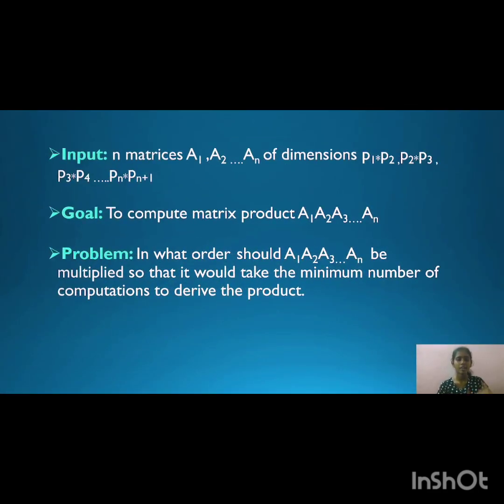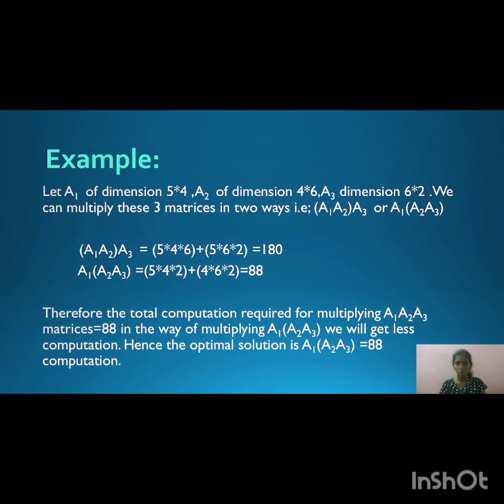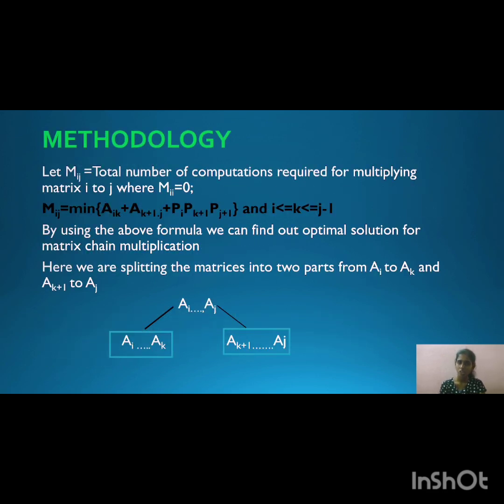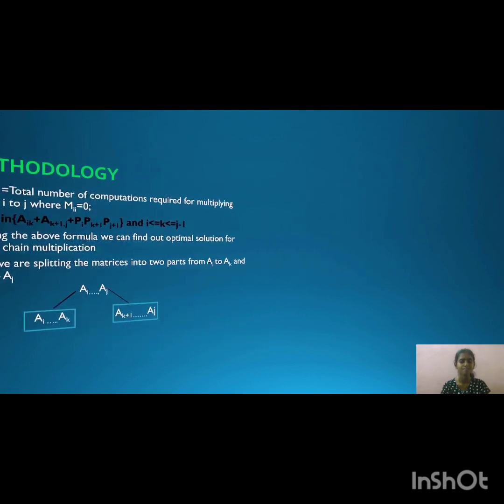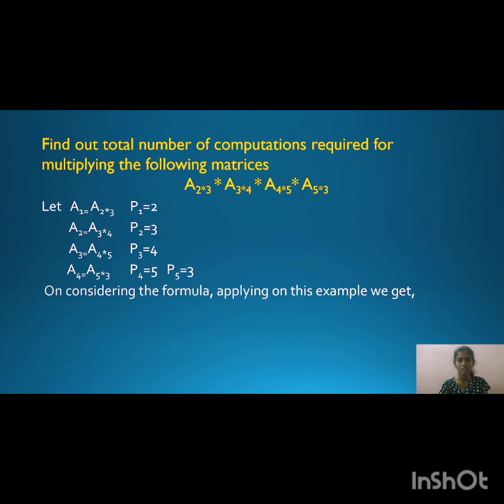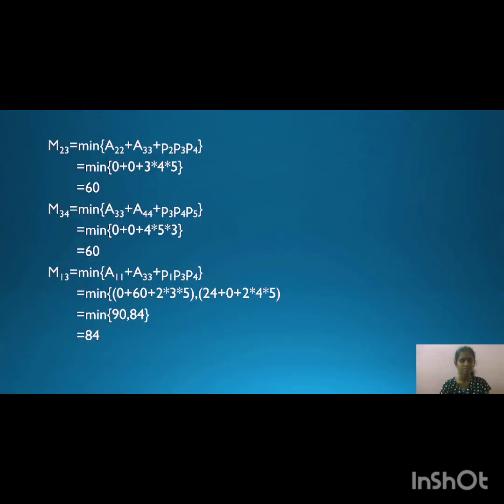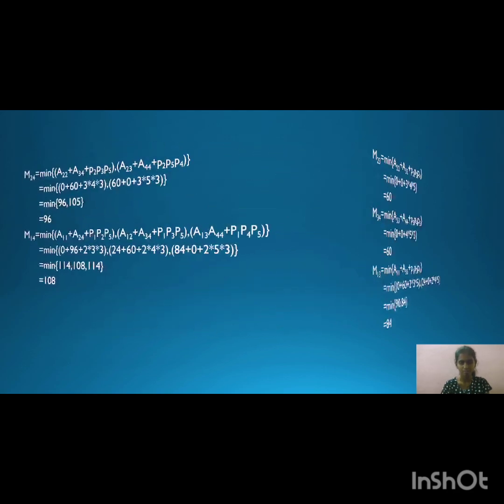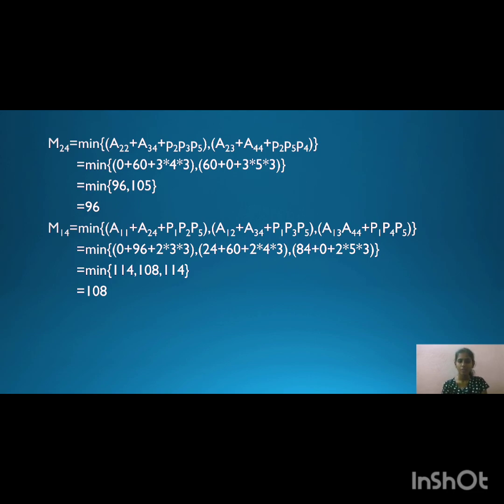Matrix chain multiplication explanation